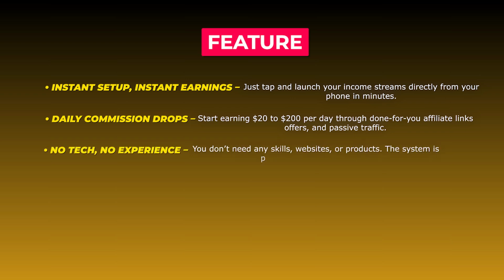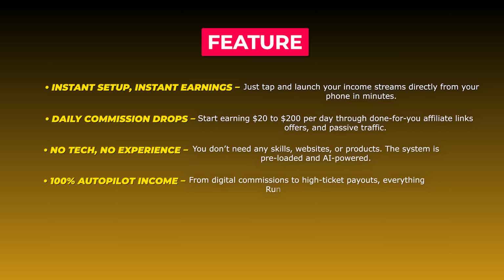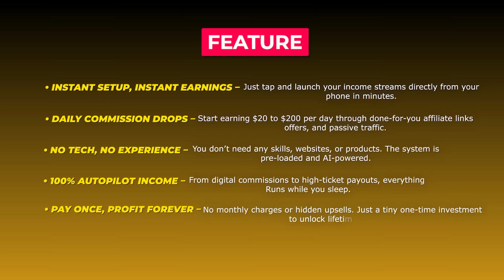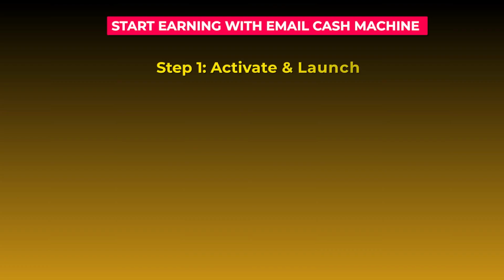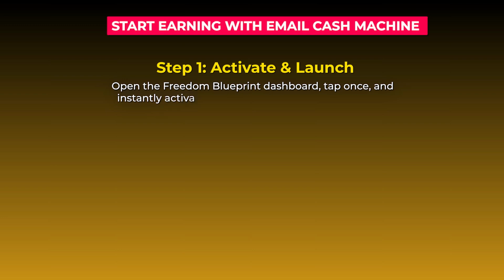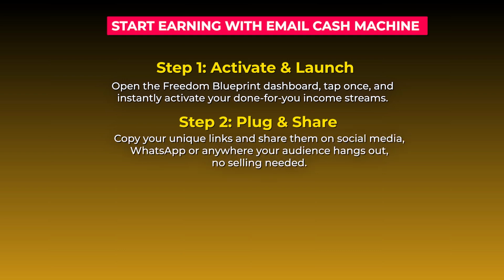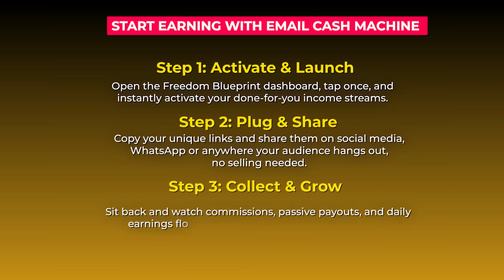Freedom Blueprint Review - 15-Minute Daily Success Routine!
Thank you for checking out my freedomblueprint
Imagine setting up your income stream in just 15 minutes – no laptop, no products, no showing your face – and still earning passive commissions daily. That’s exactly what Freedom Blueprint delivers.

 Why Freedom Blueprint?
- Instant Setup, Instant Earnings – Launch your income streams from your phone in minutes
- Zero Skills Needed – No websites, no tech, no experience required
- 100% Autopilot – AI-powered system runs while you sleep, generating both digital & high-ticket commissions
- One-Time Payment – No monthly fees, lifetime access

🚀 Perfect for beginners & busy people who want hands-free online income without the headaches of traditional methods.